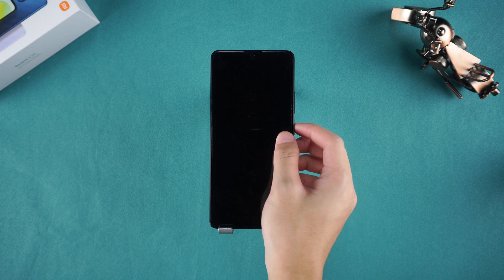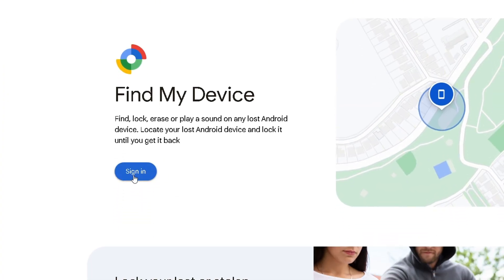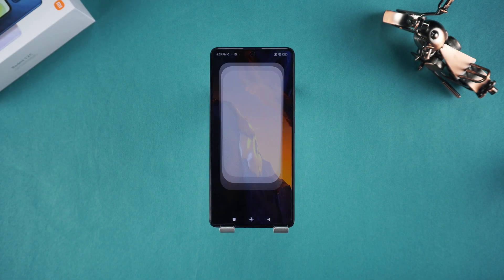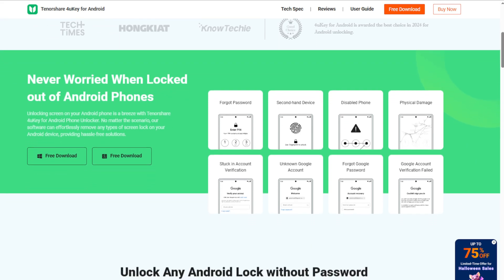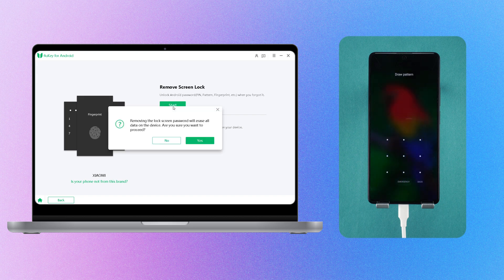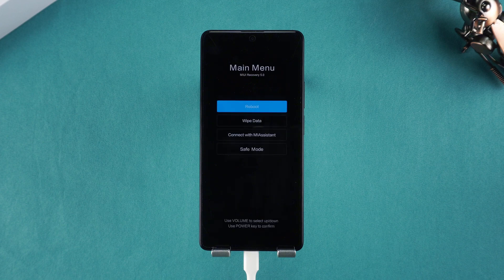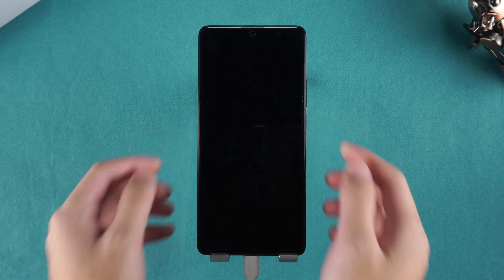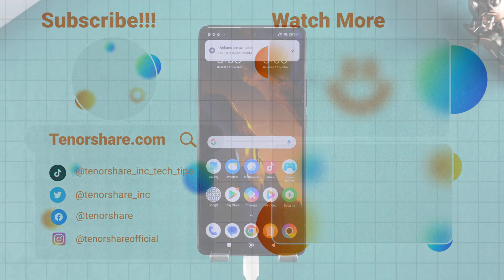Forget Android Phone Password? Unlock Your Poco Phone: 2 Pro Methods with Google & 4uKey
You can use 4uKey for Android to unlock your Android password!

How to unlock android phone without password? Learn how to easily reset your Poco phone and bypass the Google account lock with our comprehensive video guide. We'll walk you through two methods: using Google's Find My Device for a factory reset, and employing 4uKey for Android to remove screen locks. Follow along to regain access to your phone, even if you've forgotten your Google account. Discover how to use 4uKey for free and set up a new lock screen.

⏱*TIMESTAMP*
00:00 Introduction
00:24 Method 1: Use Google Find My Device
01:35 Method 2: Use 4uKey for Android

Method 1: Erase Poco Phone with Google Find My Device
Sign in with your Poco phone's Google account.
Choose your phone and select "Reset to factory settings."
Verify with your Google account password and confirm the reset.
Set up your phone post-reset to regain access.
Forgotten your Google account? Use 4uKey for Android to bypass the lock.

Method 2: Remove Google Lock with 4uKey for Android
Connect your phone to your computer and choose "Remove Screen Lock."
Start the process, agreeing to data erasure.
Follow on-screen prompts to complete the reset.
Reboot your device and set up a new lock screen.

💡*How to Unlock Android Phone Without Password - 8 Ways*

Android recovery mode is a mode on Android devices that can be used to install updates, wipe data, and troubleshoot a phone. It can be useful if a phone is stuck in a bootloop or has malware.

⚠ *Important notice*
2. 4uKey for Android only supports Samsung series devices FRP removal.
3. 4uKey for Android is unable to obtain access to credentials, compromise personal data or cause serious harm to others. Do not try to violate YouTube community guidelines.